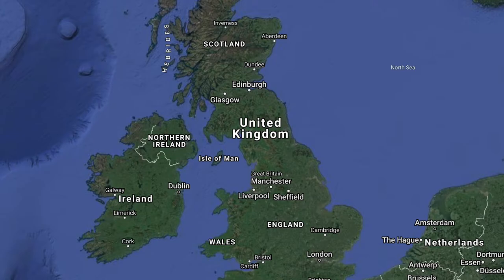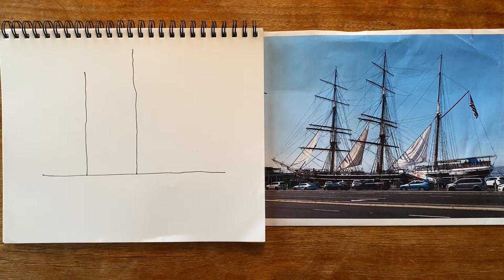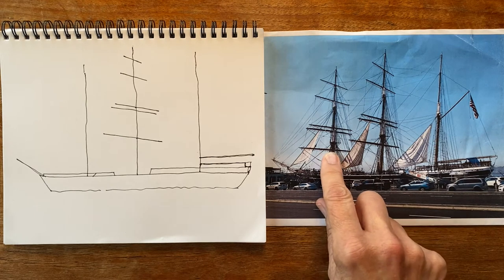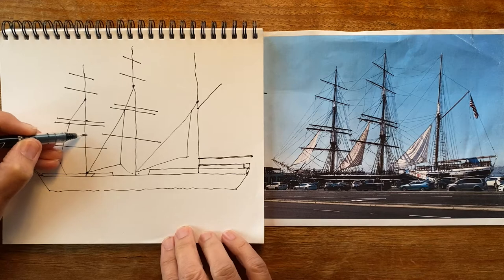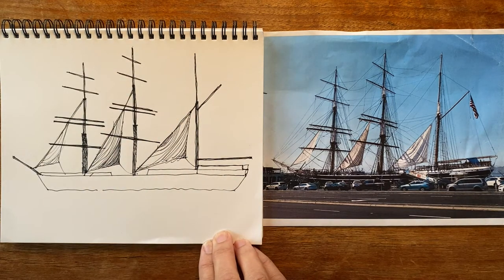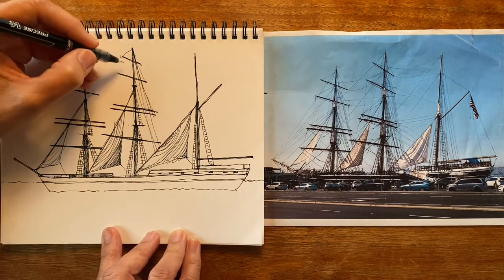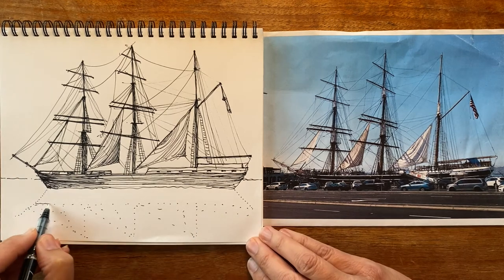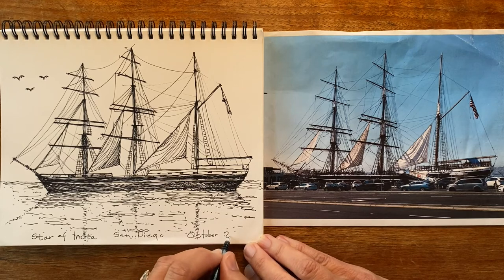BEEP KidSketch: the Star of India